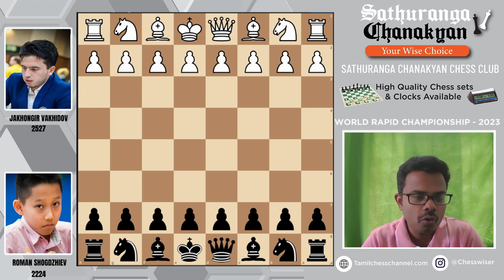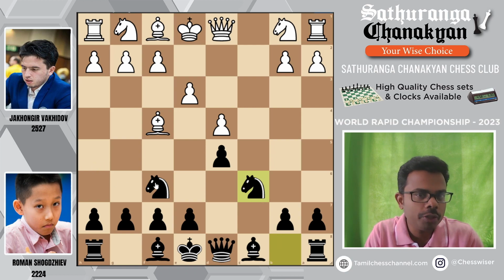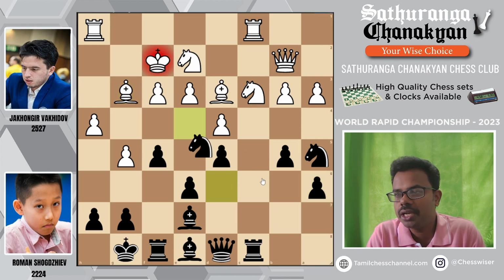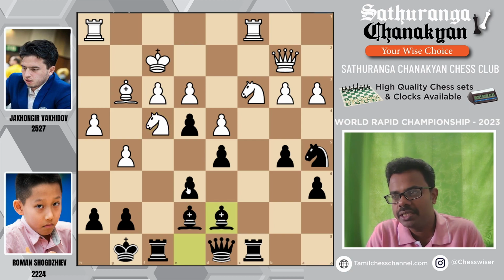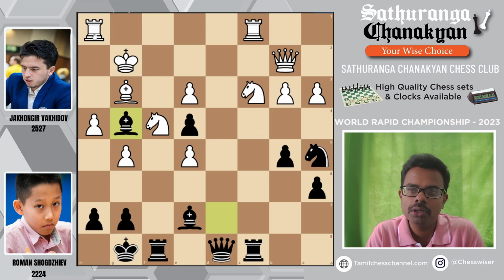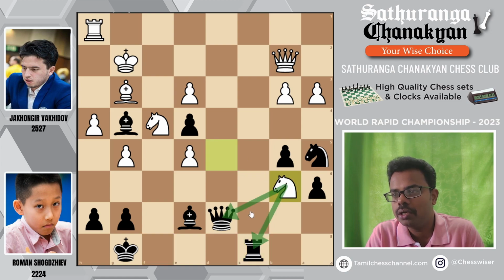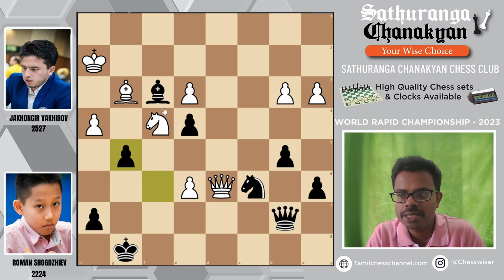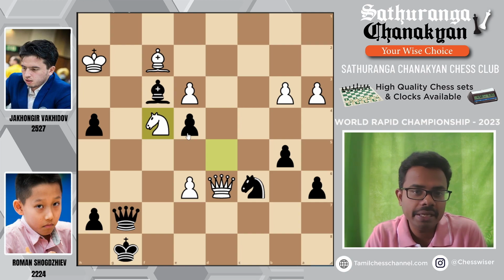Jakhongir Vakhidov vs Roman Shogdzheiv , World rapid Championship 2023, Chess Wiser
Join us every Sunday Between 9.30 AM and 1 PM for Casual Practice Tournament with Prizes

For Chess  Classes , Club Tournaments and Chess Products  : 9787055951